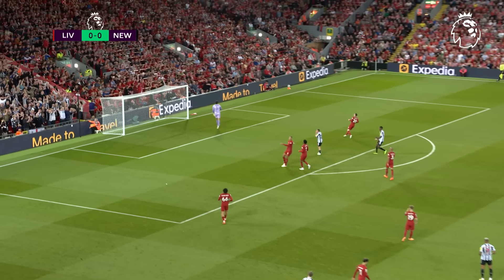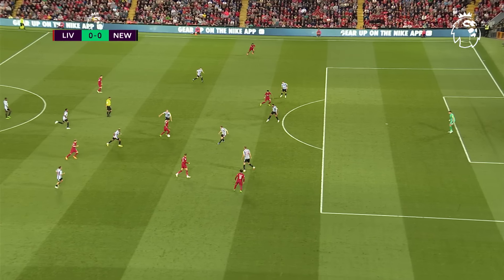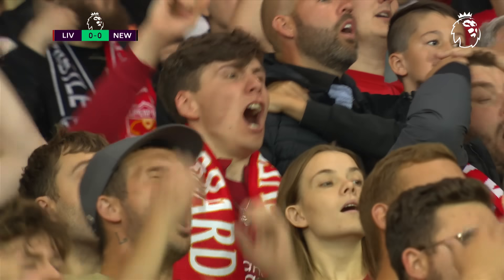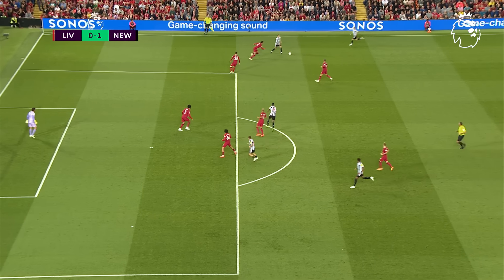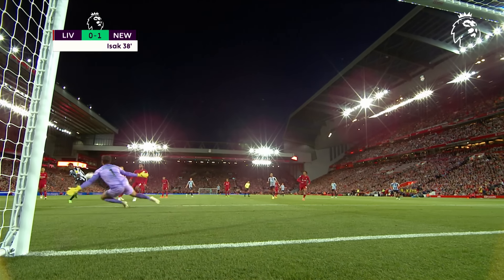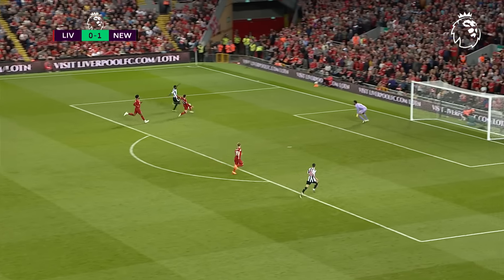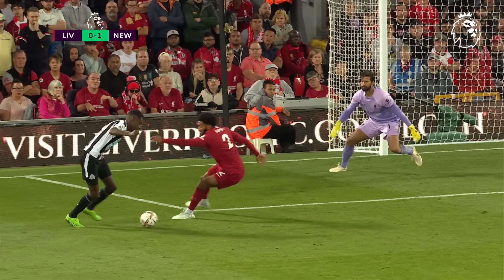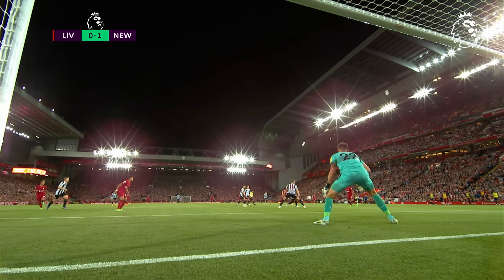98TH-MINUTE WINNER! | Liverpool vs Newcastle | Premier League Highlights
A 98th-minute winner! Highlights from last season’s Liverpool vs Newcastle United Premier League match - 2022/23.

Liverpool 0-1 Newcastle | 38’ Alexander Isak
Liverpool 1-1 Newcastle | 61’ Roberto Firmino
Liverpool 2-1 Newcastle | 90+8’ Fábio Carvalho

Your safety online

Visit the Child Exploitation and Online Protection website for confidential support if something has happened online which has made you feel unsafe, if you are worried about someone else or to report online abuse.

You should contact the Police by calling 999 if you or anybody else is in any sort of danger.

Visit CEOP’s Thinkuknow website for advice and guidance on safe surfing and staying safe online for example when using mobile phones, blogs, social media, chatting, online gaming and emailing.

You can also visit the Premier League safeguarding page for more information.